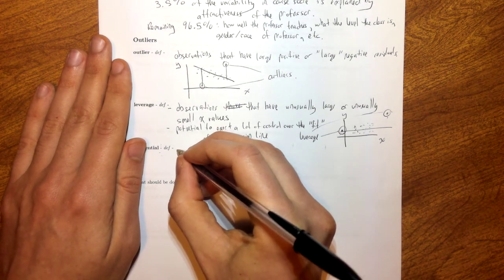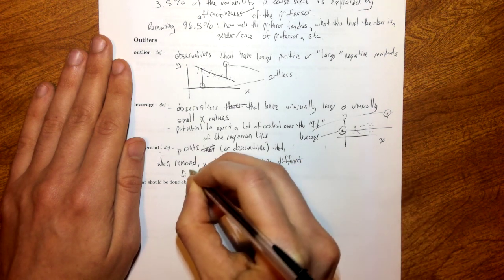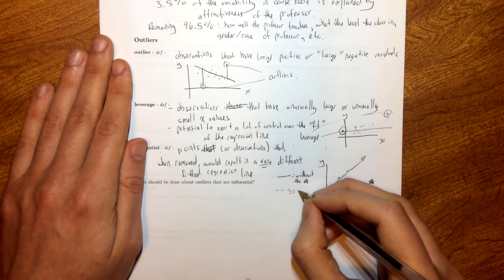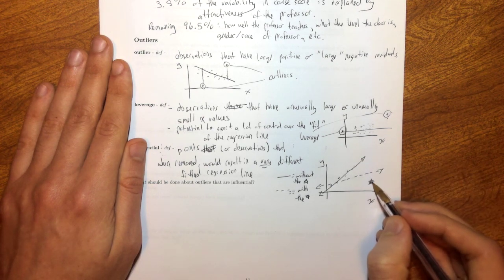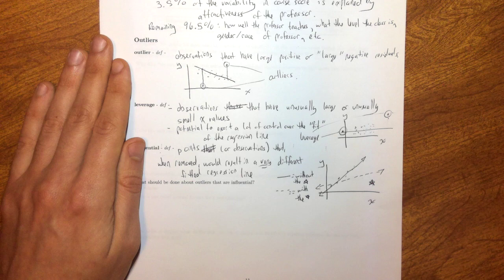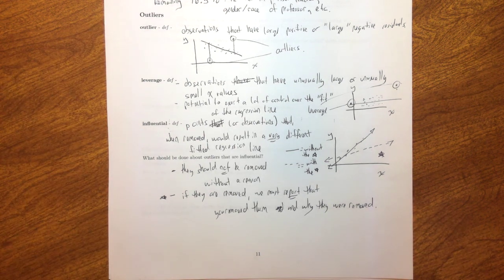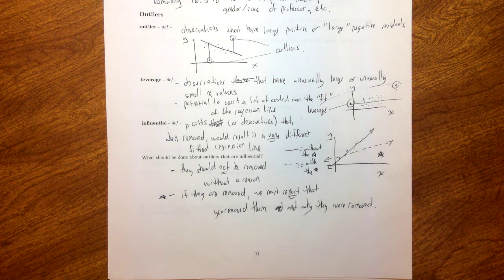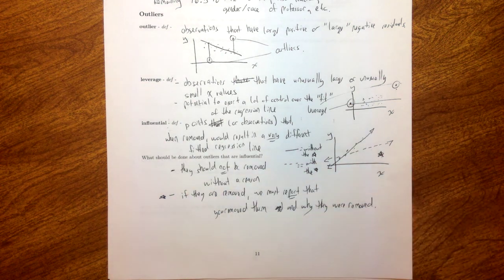STAT 113: Outliers in Regression